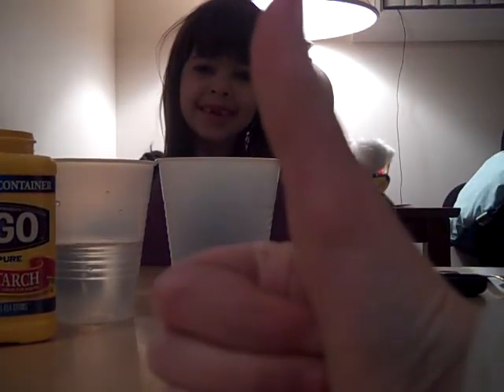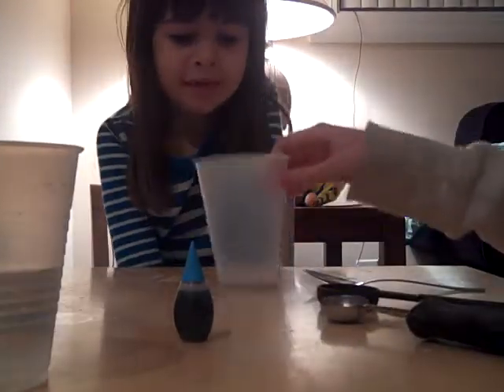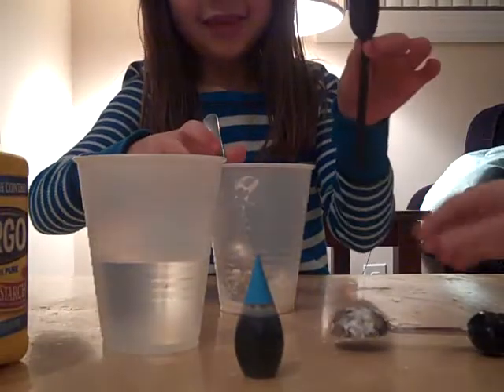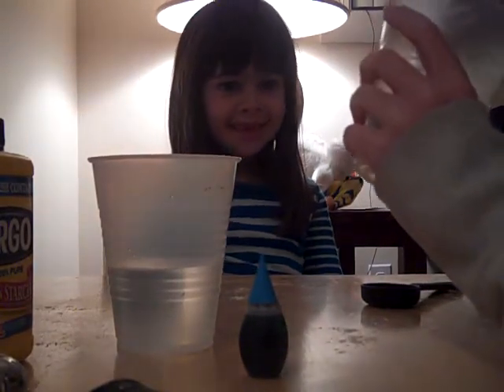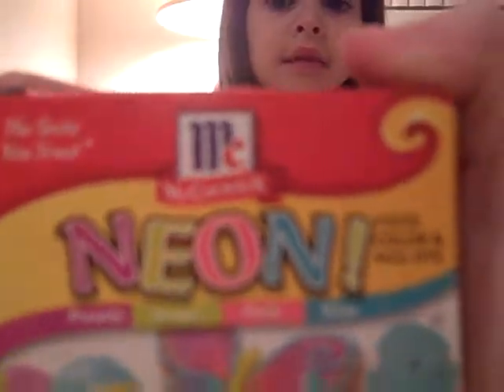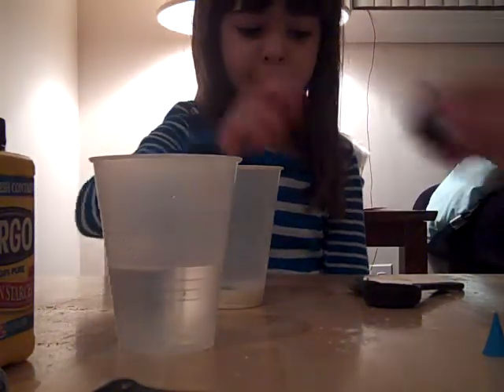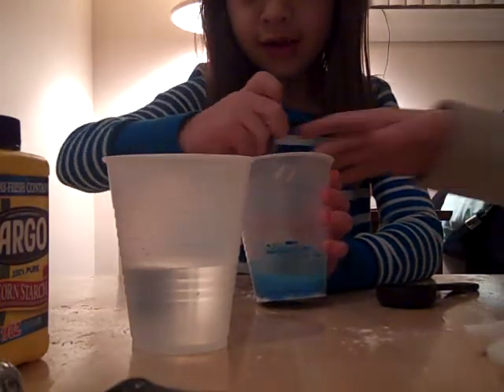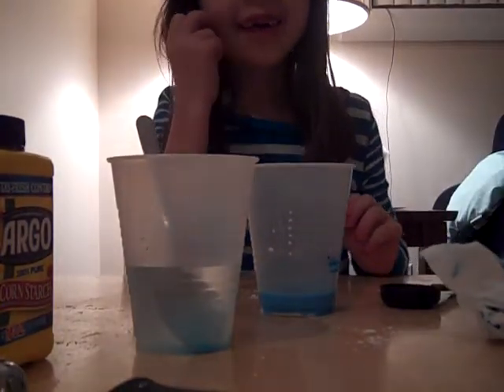OBBLEK - a SOLID to a LIQUID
This is how you make the strange stubstance OBBLECK! if you lightly hit it it will feel like a solid and if you dip your finger in it will feel like a liquid! ENJOY!